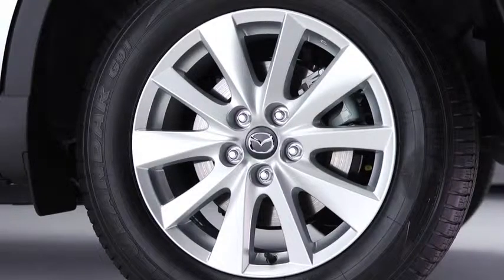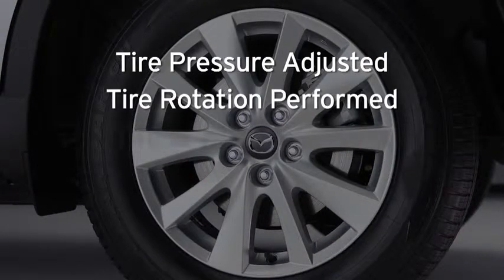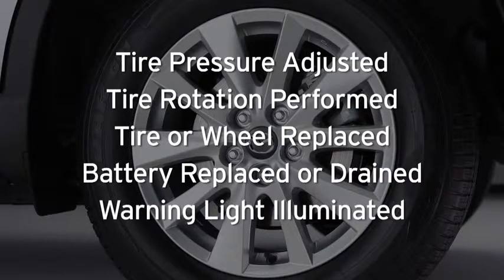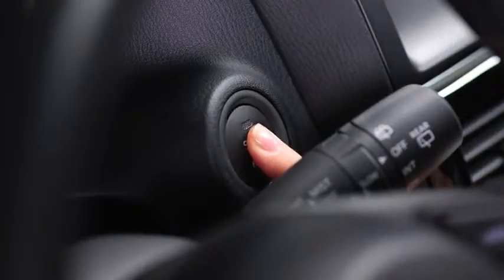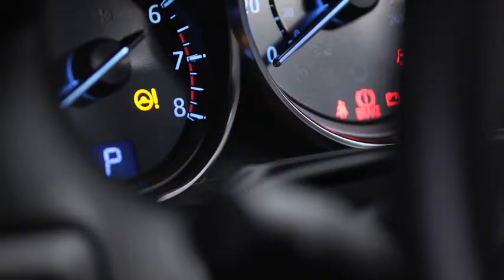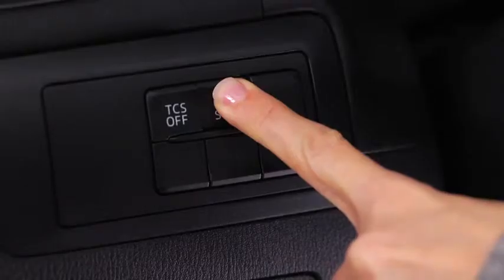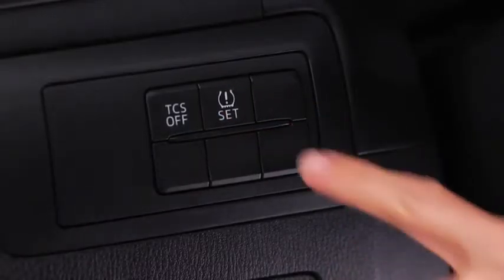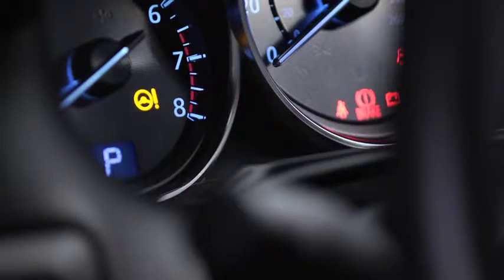2014 CX 5 — Tire Pressure Monitoring System Mazda USA